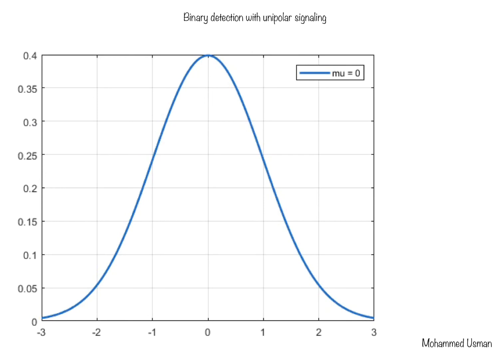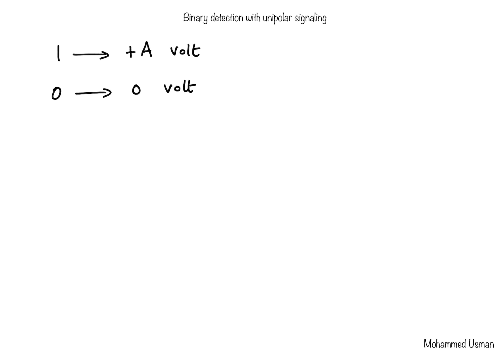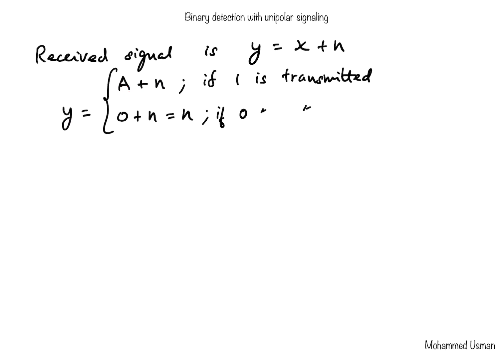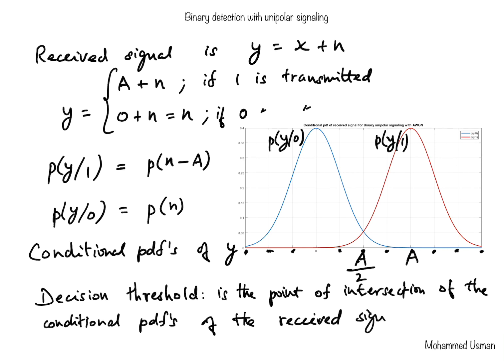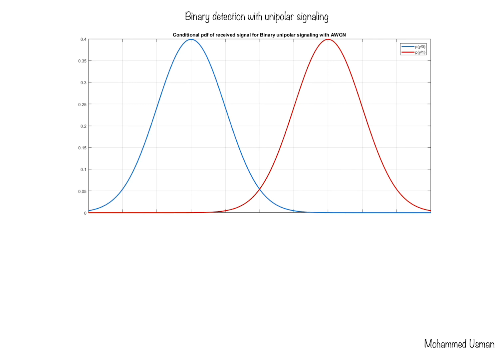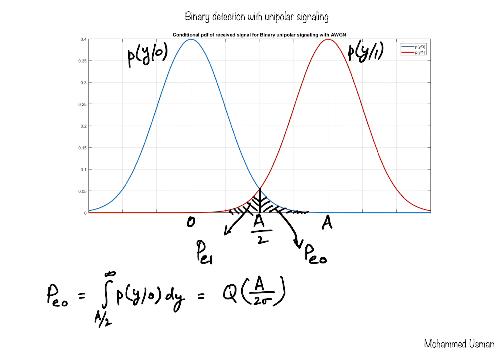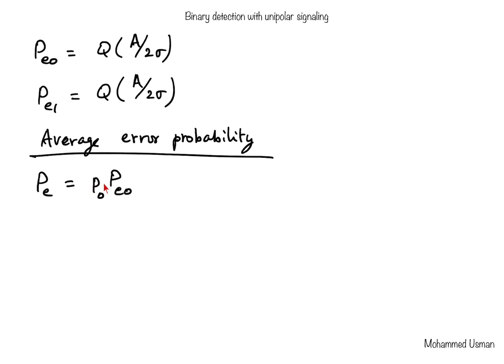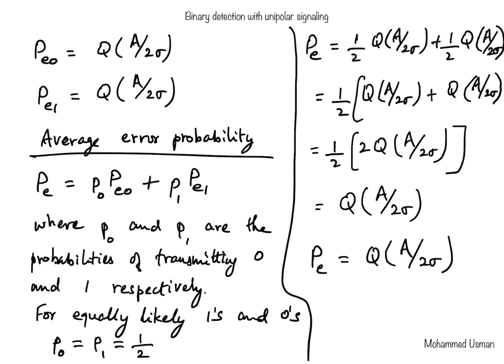Signal detection in the presence of AWGN - Binary Unipolar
In this video, signal detection and error probability for binary unipolar signaling in the presence of AWGN is presented.